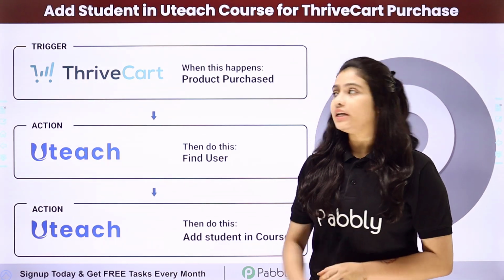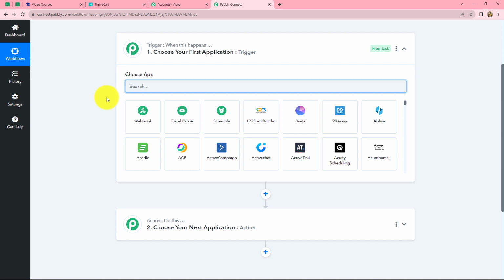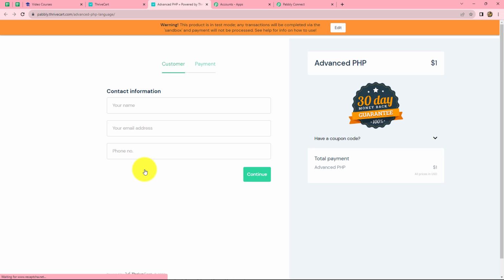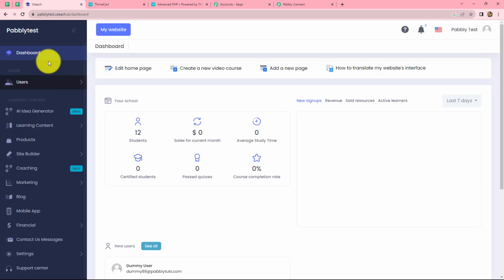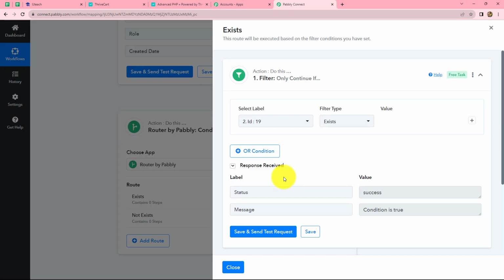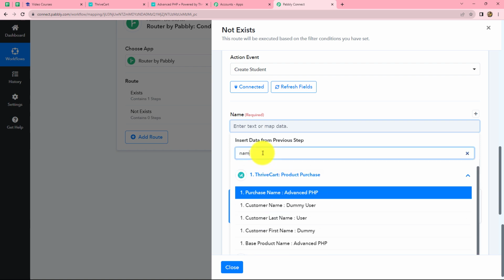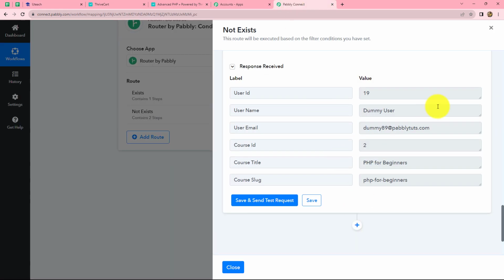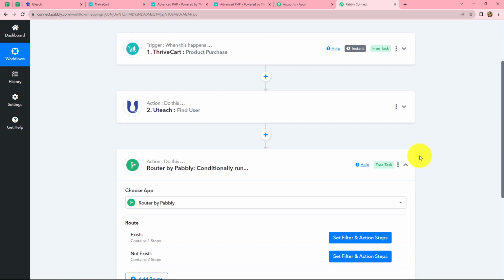How to Add Student to Uteach Course for ThriveCart Purchase | ThriveCart Uteach Integration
In this video, we'll show you  ThriveCart Uteach Integration using Pabbly Connect, with this integration you can  add student to Uteach course for ThriveCart purchase. Here's how this actually happens When a student successfully completes a purchase via ThriveCart, Pabbly Connect leaps into action.

Without any need for manual intervention, Pabbly Connect efficiently enrolls the student in the corresponding Uteach course. This automation streamlines the process of managing course enrollments, ensuring that students gain immediate access to your educational content upon purchase.

1. Automation: Pabbly Connect offers automation capabilities that can help you automate mundane and repetitive tasks. This allows you to save time, money and resources.

2. Integration: Pabbly Connect provides a wide range of integrations so that you can connect different web services with each other. This helps you to create smarter workflow processes and make your business more efficient.

3. Security: Pabbly Connect takes security seriously and provides an industry-standard security system to protect your data and applications.

4. Scalability: Pabbly Connect is highly scalable and allows you to easily add new applications and services to your workflow.

 5. Cost-effective: Pabbly Connect is cost-effective and provides plans for different business sizes.